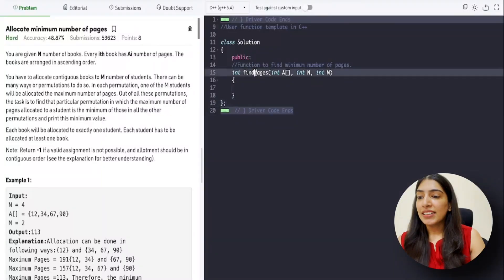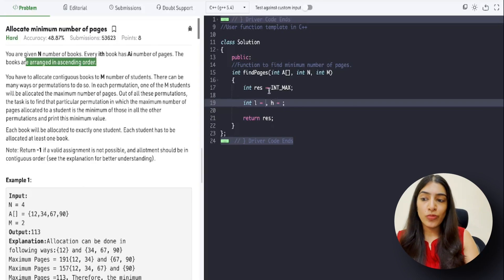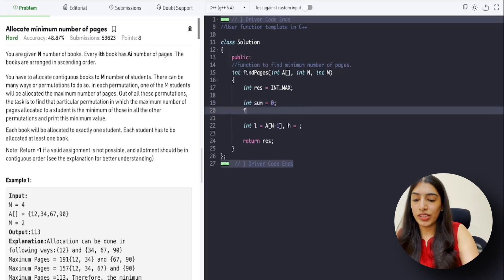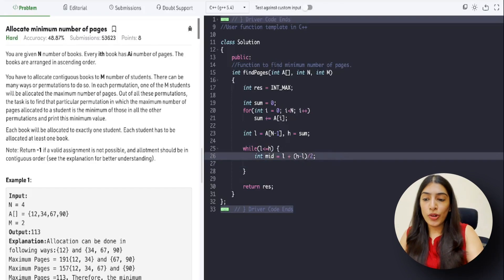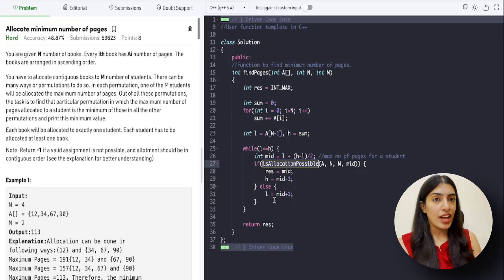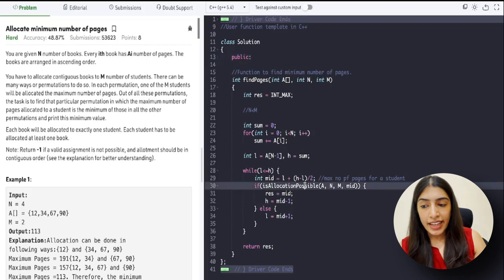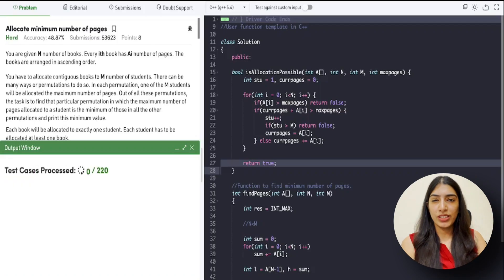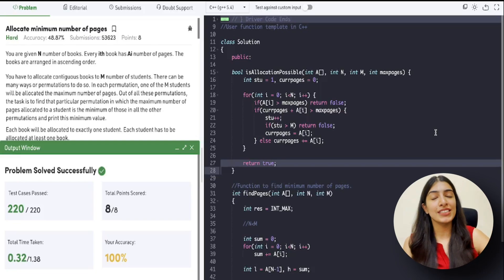12. Book Allocation CODE | Detailed Explanation for beginners | Understand all edge cases properly🔥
How does it feel to write code for a HARD level question yourself? We will do more 🔥